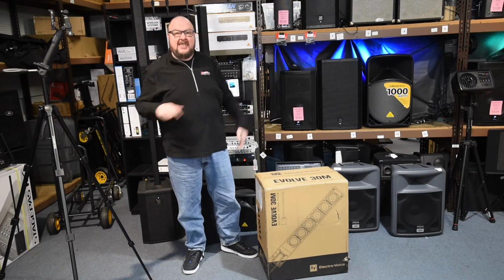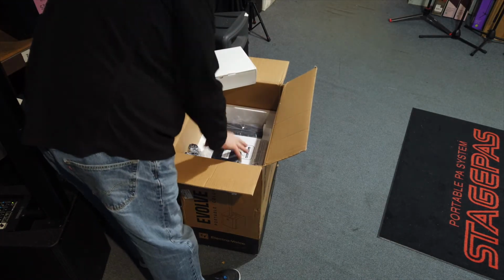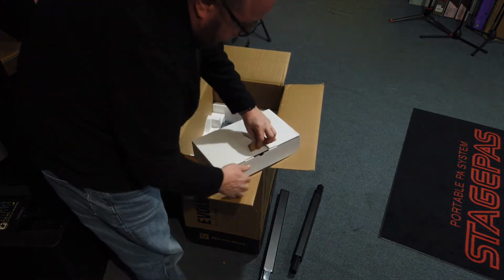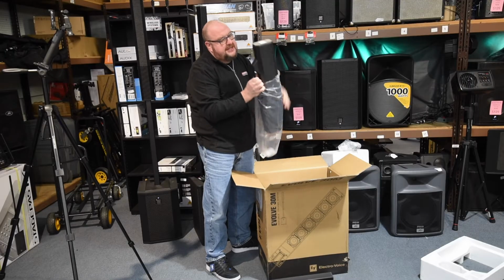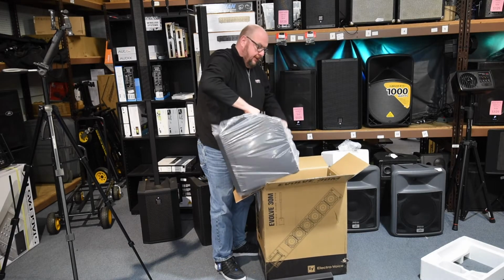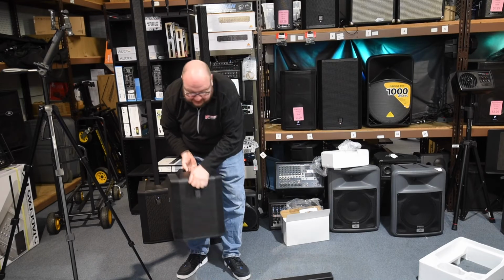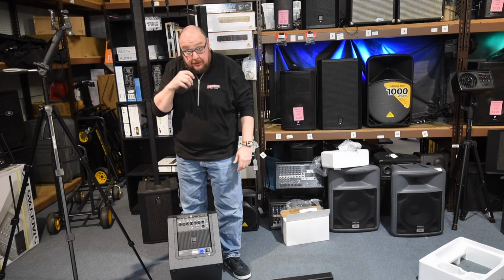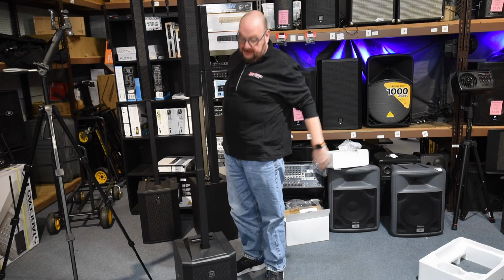EV Evolve 30M | Product Unboxing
Richard Unboxes the new EV Evolve 30M!